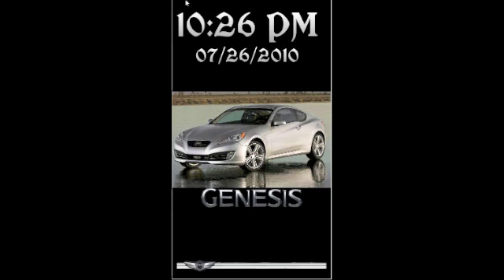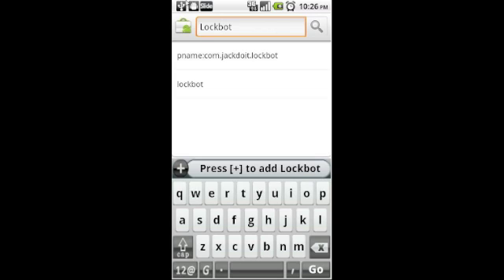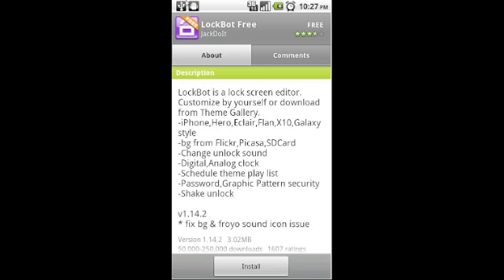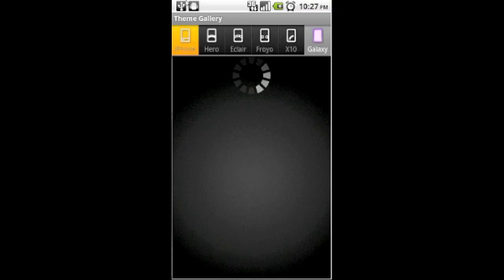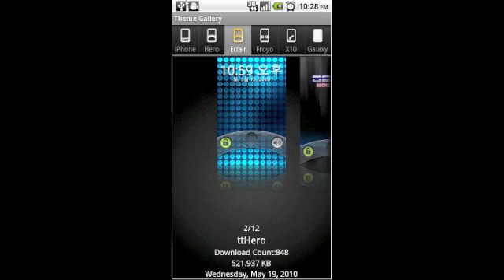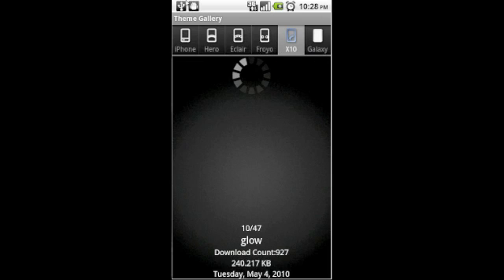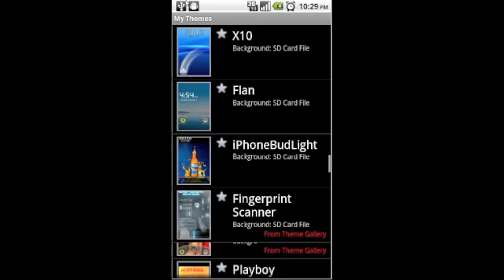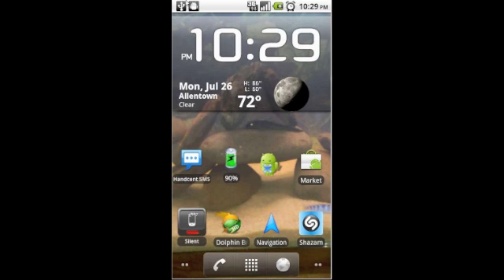How to Customize Your Motorola Droid's Unlock Screen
A video tutorial on how to customize your unlock screen